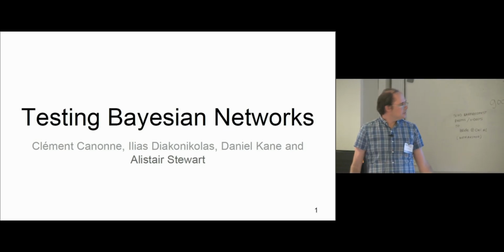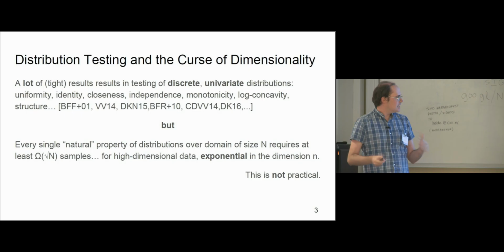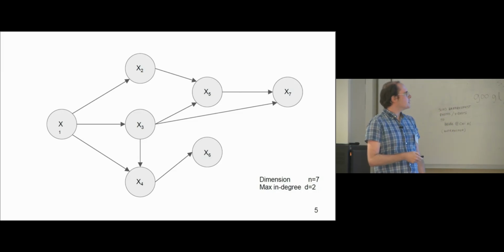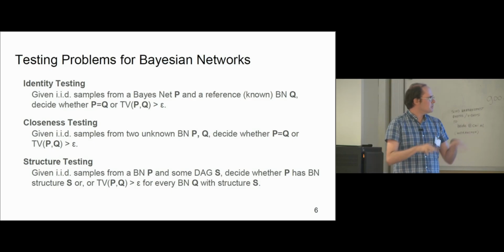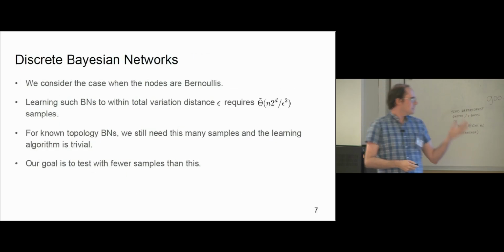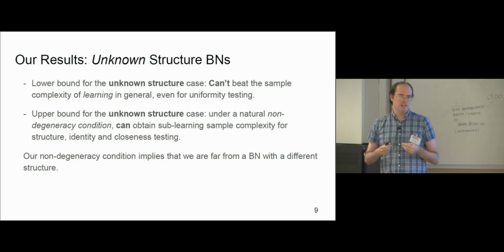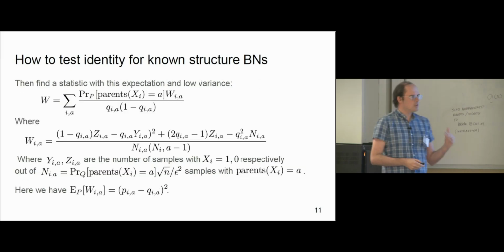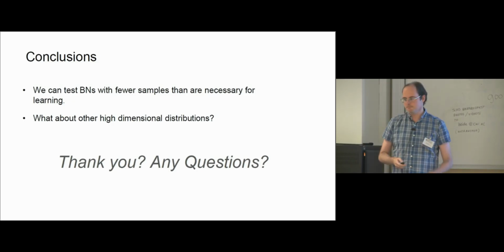COLT Sunday 9th 10 50 11 00 Alistair Stewart default